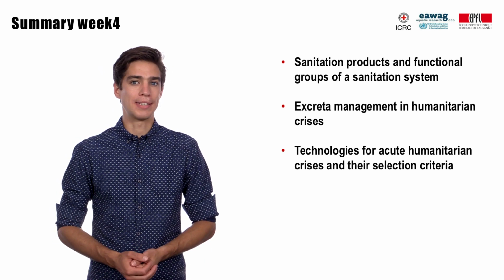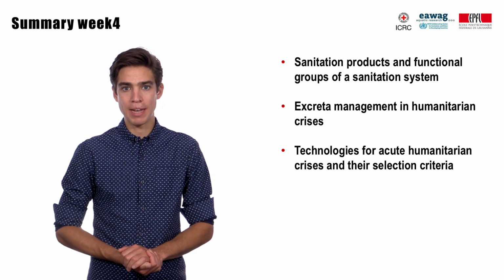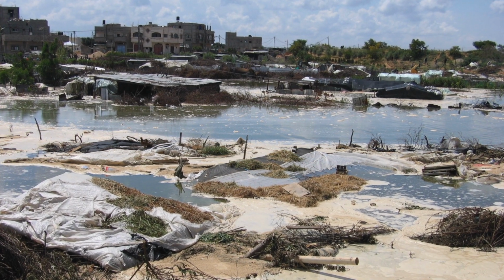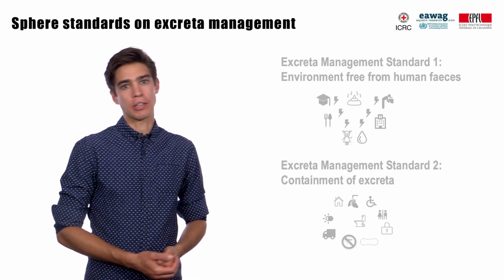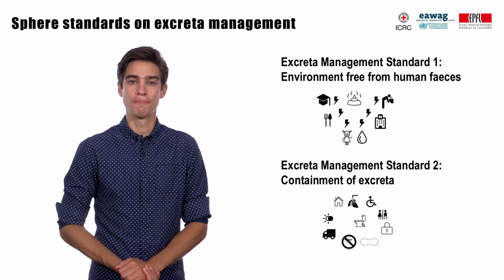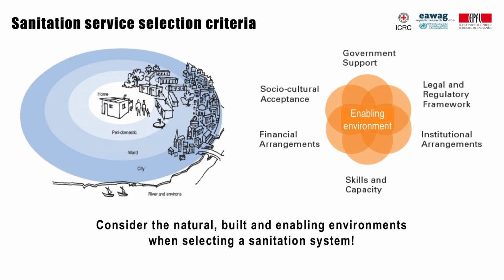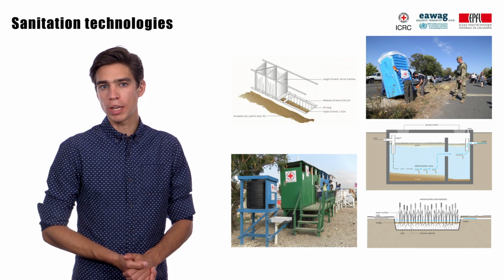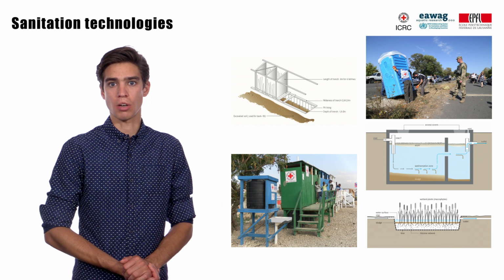4.11 Summary Week 4